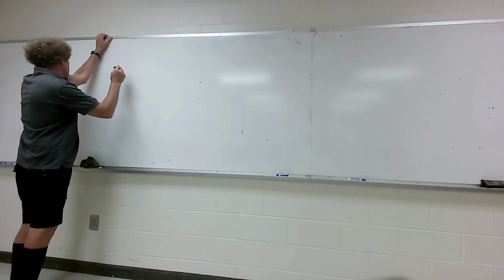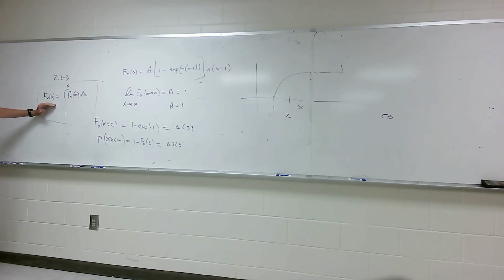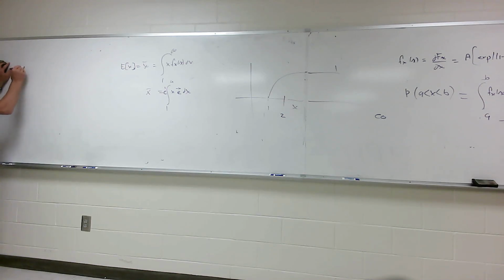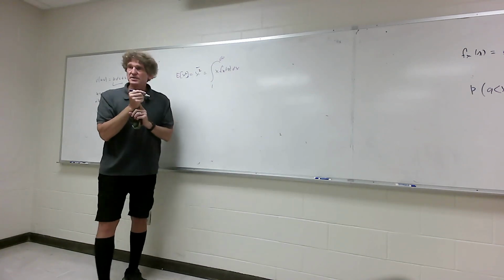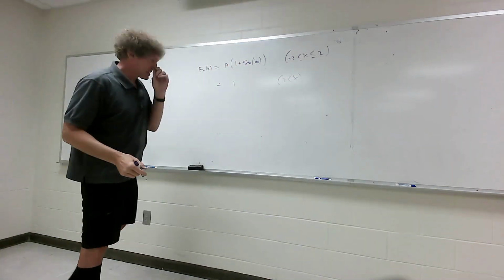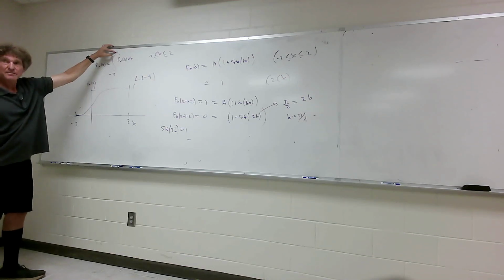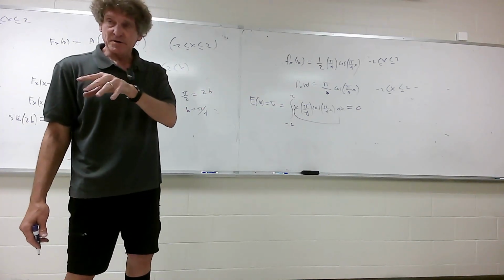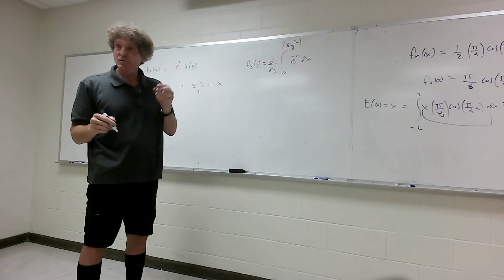Lec 6 (5/31/24)